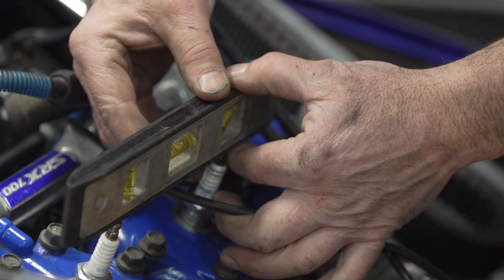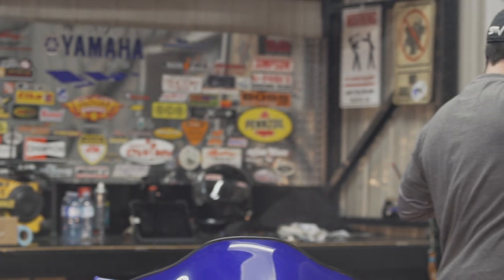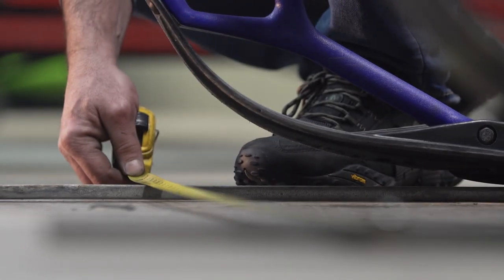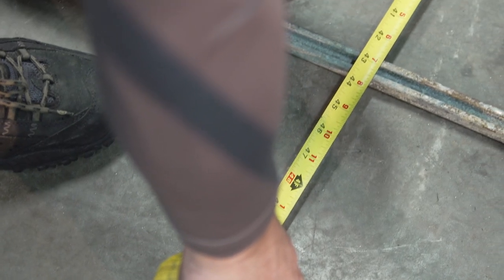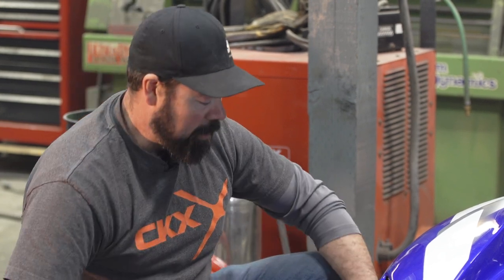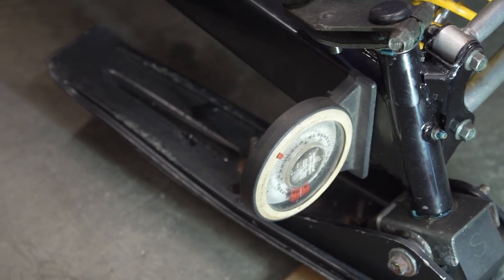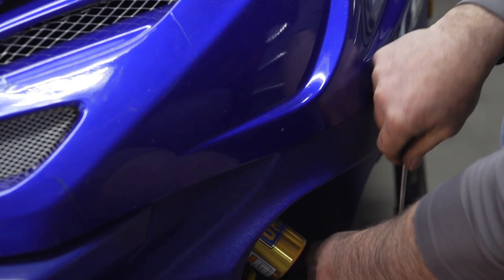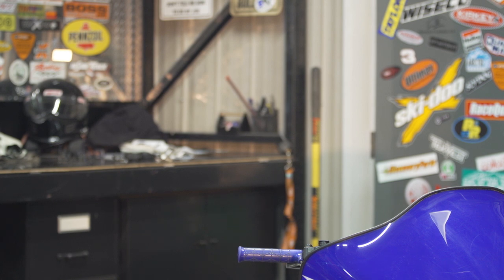SRX Alignment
On our previous Shop Hustle we rebuilt the front end of the SRX, now its time for an alignment!